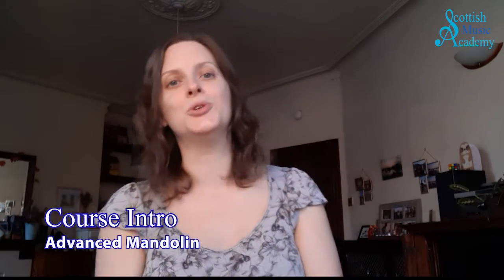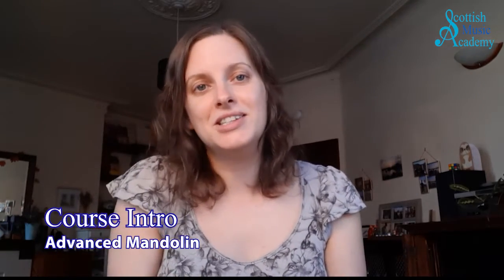Advanced Mandolin Course Intro!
Listen to tutor Laura-Beth Salter explain what she will teach in her new course for the advanced mandolin player.